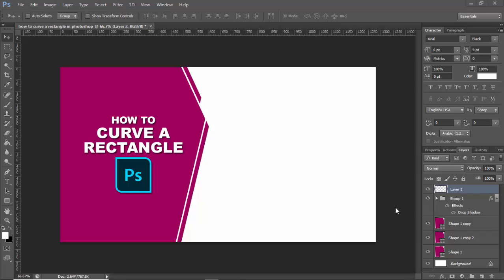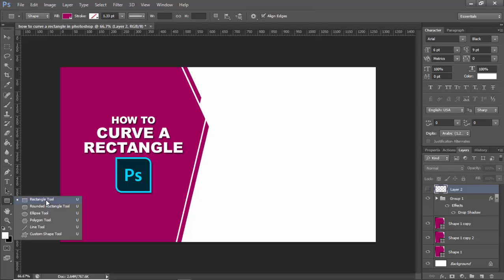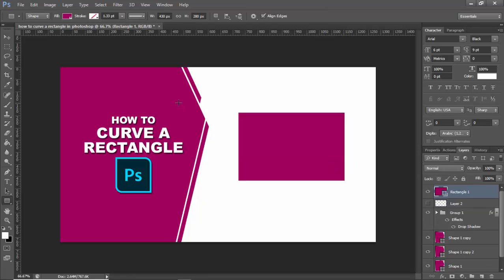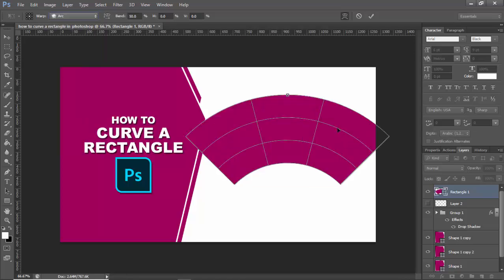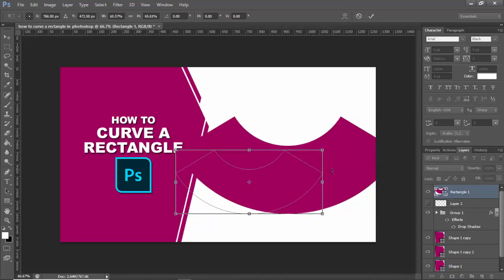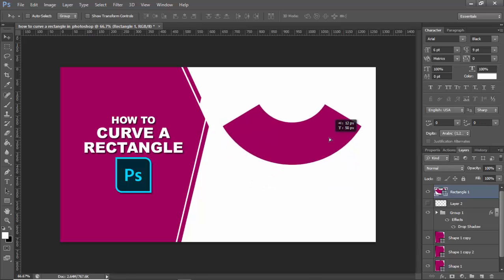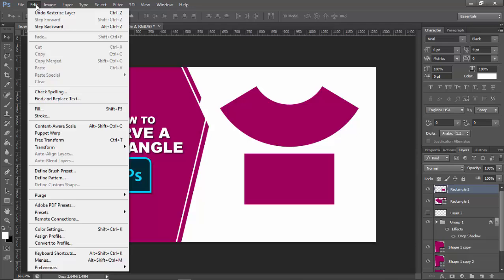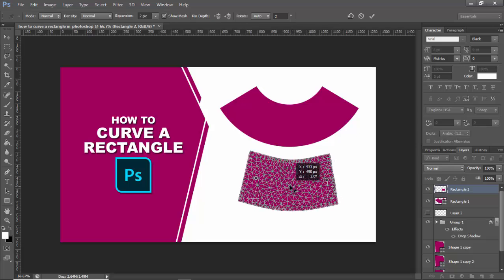How to curve a rectangle in photoshop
In this video : How to curve a rectangle in photoshop